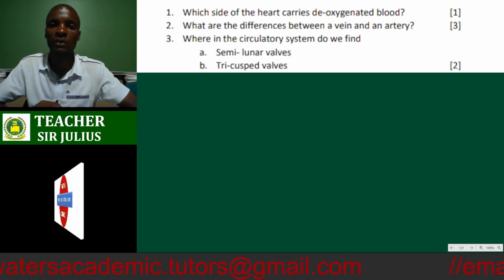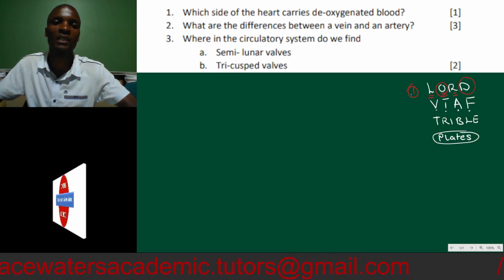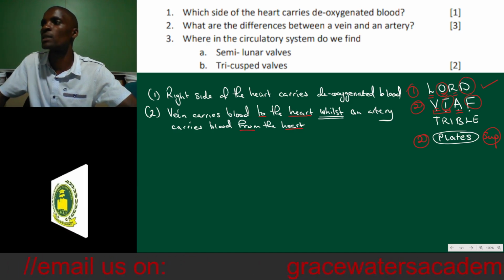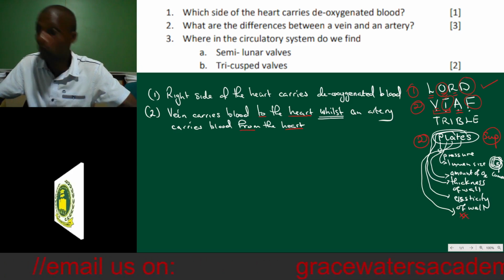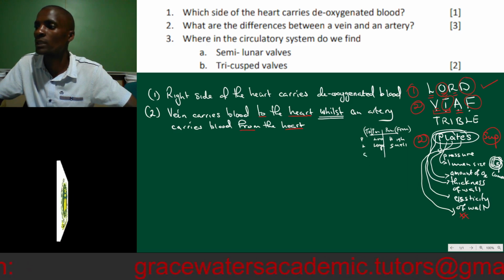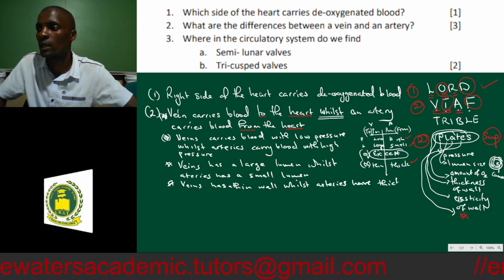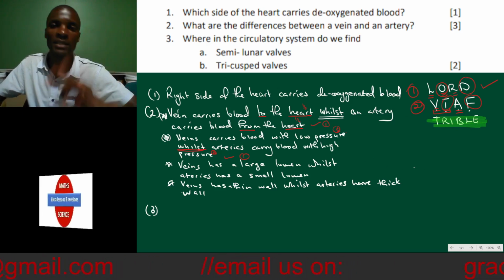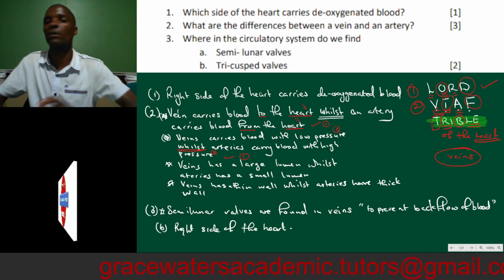Circulatory summary questions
CRUSH THE CONFUSION ABOUT, semi lunar, bicuspid and tricuspid valves! NOW!